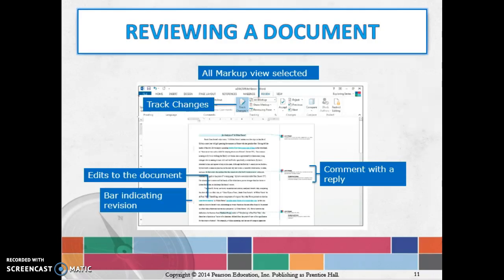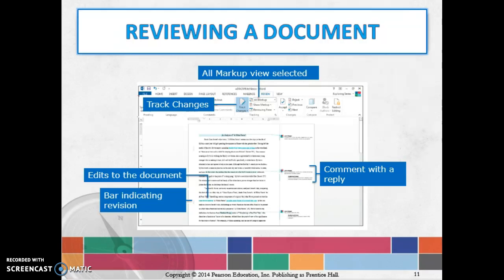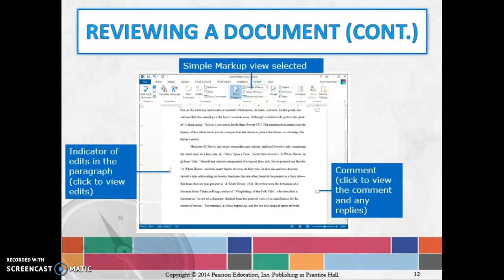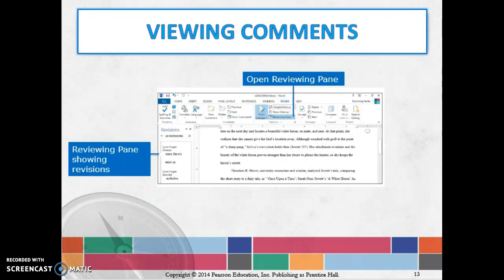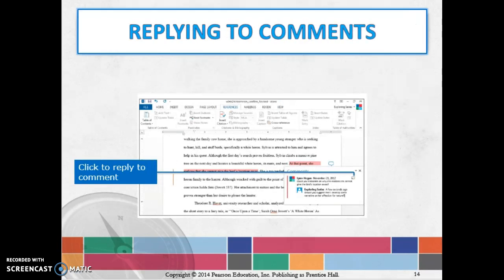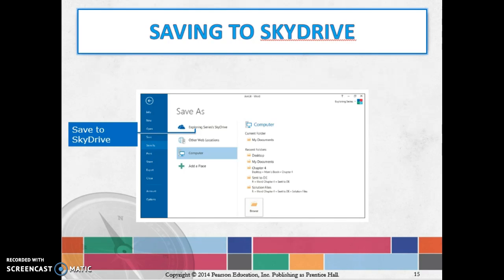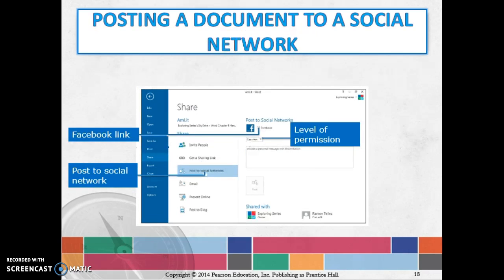Advanced Computers I - Week Ten Presentation